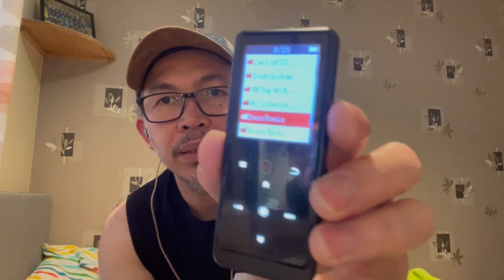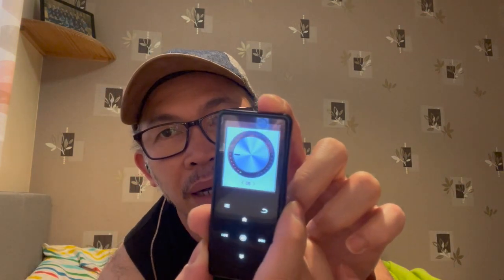KZ EDX Pro In Ear Monitor earpiece unboxing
Bought this cheap earpiece from Temu and it seems to sound great for vocalist and instrumentalist as their headphones monitor.